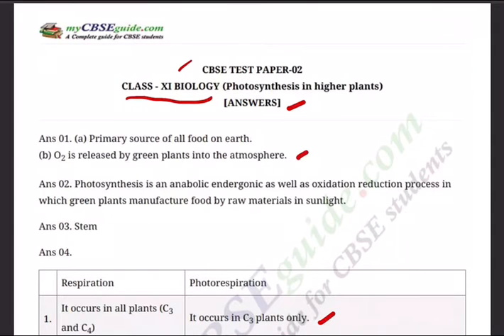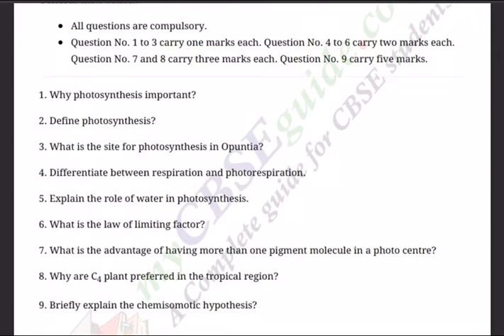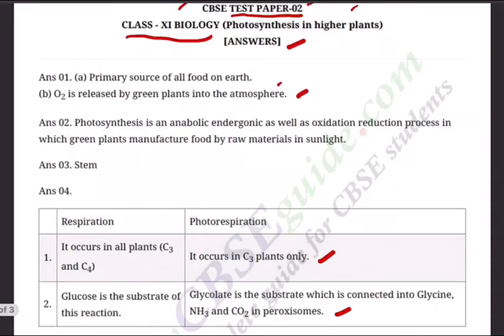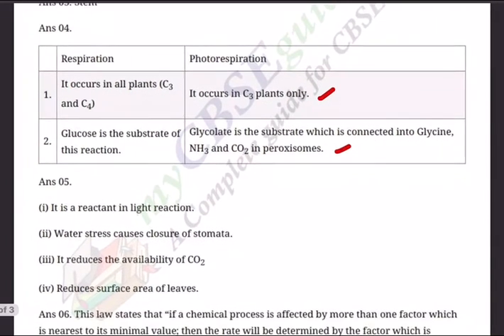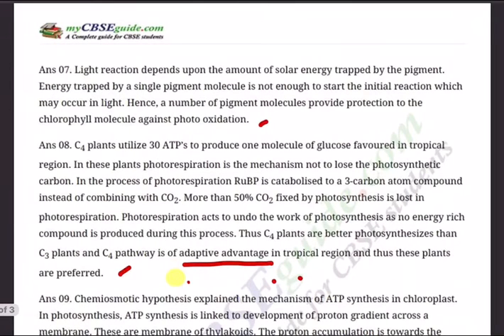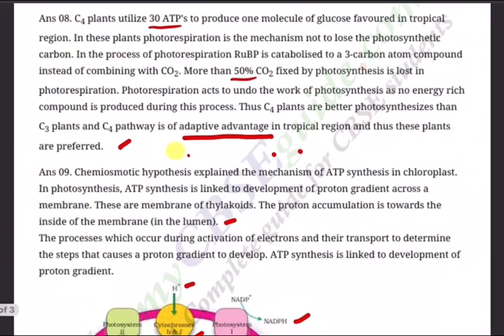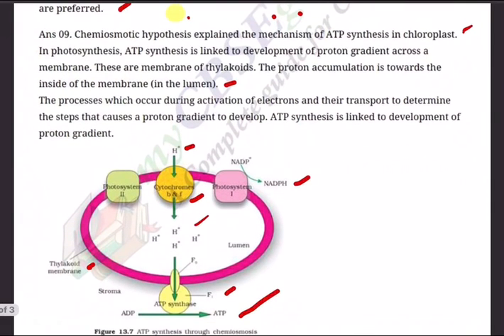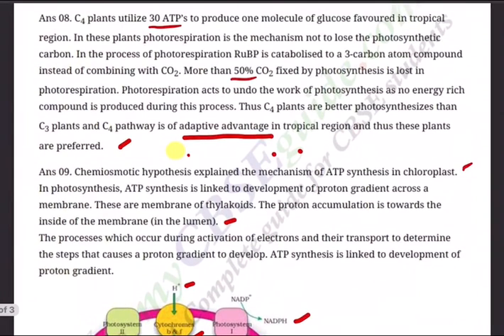Class 11th Biology Revision